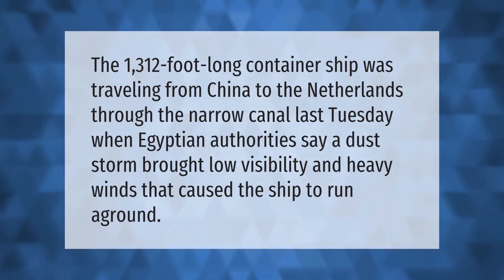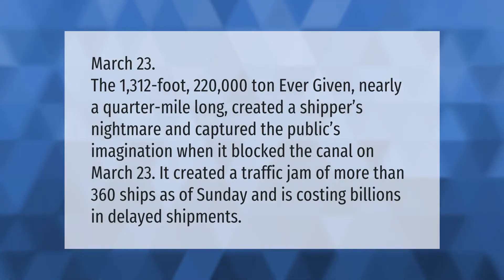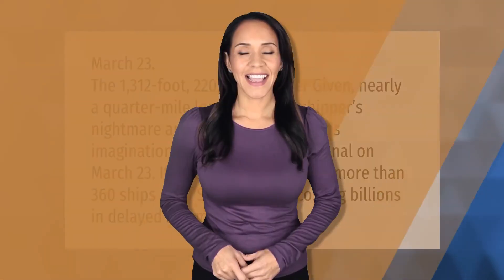How big was the ship stuck in the Suez Canal?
00:00 - How big was the ship stuck in the Suez Canal?
00:33 - When did Suez Canal ship stuck?

Laura S. Harris (2021, April 10.) How big was the ship stuck in the Suez Canal?
    AskAbout.video/articles/How-big-was-the-ship-stuck-in-the-Suez-Canal-235901